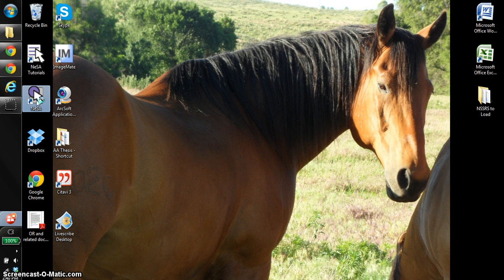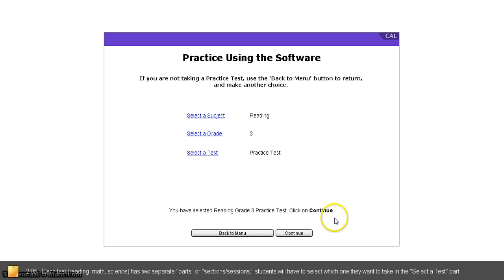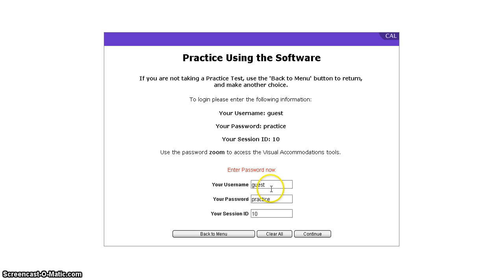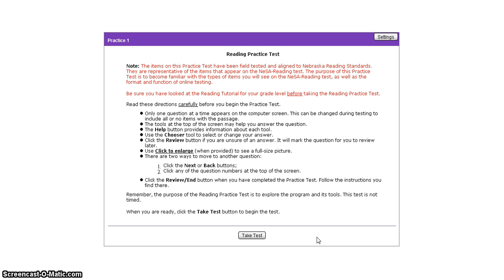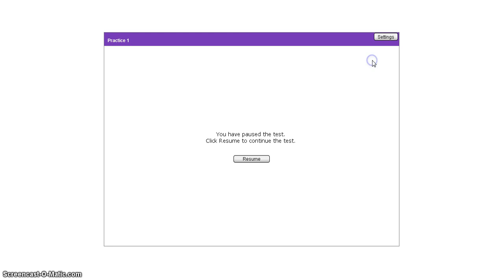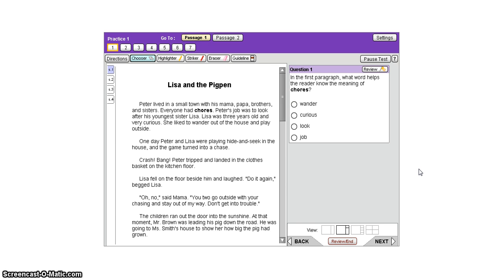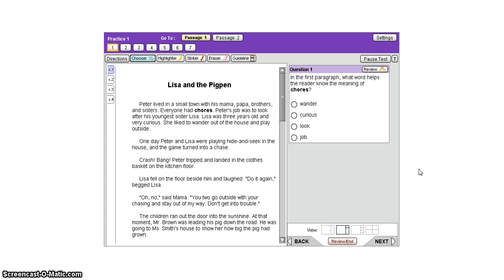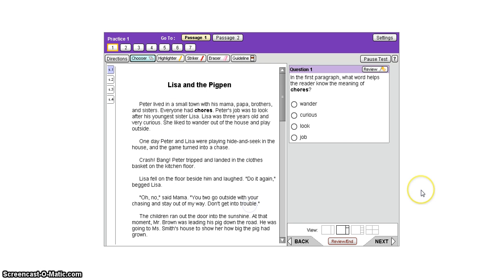WP Training--NeSA Log In and Basics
Basic info on logging into the test and a few basic features, using the Practice Test as our example.